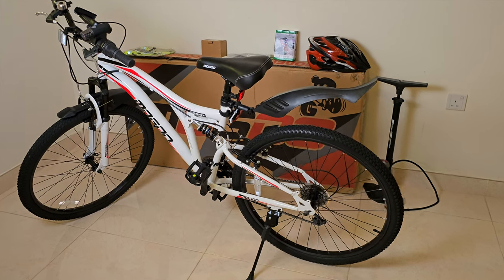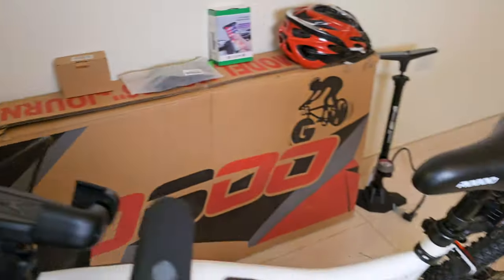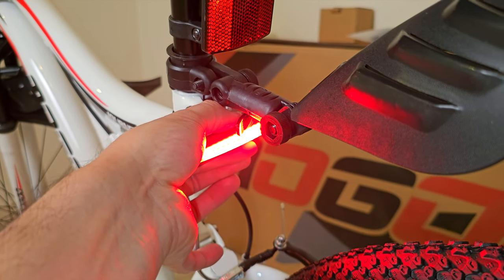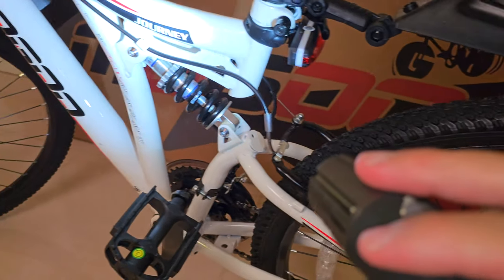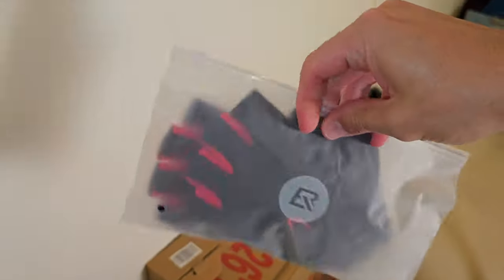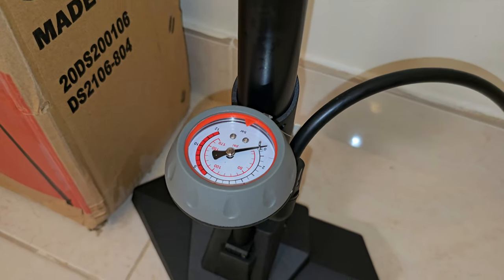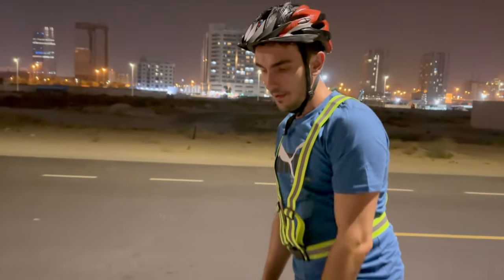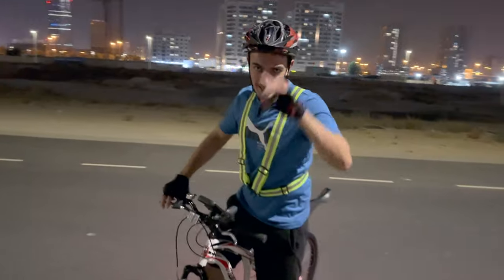CHEAPEST $100 Mogoo Mountain Bike Tech AND Essential Gear Review!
Update: I am utterly disappointed after using the bike just once, the handle bar is loose and the rear wheel becomes misaligned and rubs against  the metallic bar. Perhaps my unit was defective.

Hey cycling enthusiasts! This tech episode is for you!

I've stumbled upon a mountain biking treasure (Mogoo Journey) - a $100 MTB that's turning heads and expectations. But that's not all! In today's video, I'm also diving into some crucial cycling tech gear that every rider should consider. We're talking rechargeable lights for those dusk rides, a sleek helmet that promises safety and style, a sturdy phone stand for on-the-go navigation, and a pump to keep you rolling smoothly with a nice pressure gauge.  Gear up and let’s roll!

Correction: The tire pump costs about 11 USD.

Mogoo Journey Dual Suspension Mountain Bike 24/26-Inch, 21 Gears Speed Drivetrain, Bicycle Adult, V Brakes, Full Suspension MTB, Cycle For Men & Women, 21-Gears

ROCKBROS Road Cycling Gloves for Men Women Commuter Gloves Half Finger Biking Gloves with Gel Padded Shock Absorbing, Breathable Anti Slip Road Bike Gloves for Summer Bicycling Riding

SKYTOUCH USB Rechargeable Bike Light Set 320 Lumens Powerful Front and Rear Bike Accessories for Night Riding, Cycling Rear Headlight Reflectors for Kids, Road, Mountain Bike, Black

PHOCAR Bike Phone Holder, Adjustable Motorcycle Cellphone Mount, Handlebar Phone Mount, Bike Phone Mount Compatible with iPhone, Samsung Galaxy, Xiaomi, LG, Nokia

Other Bike Safe Reflective Safety Vest For Construction Traffic Warehouse Visibility Security Jacket Strips Wear Uniform

Sahoo Bicycle Pump Road Mtb Floor Tire Inflator Air Pump With 170Psi Gauge High Pressure Bike Accessories